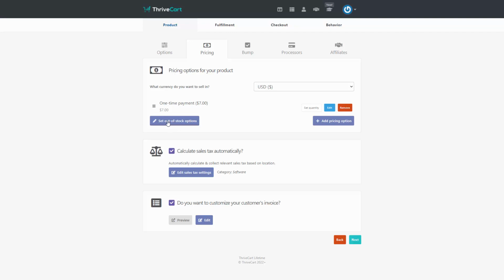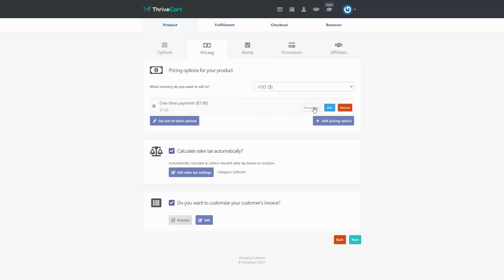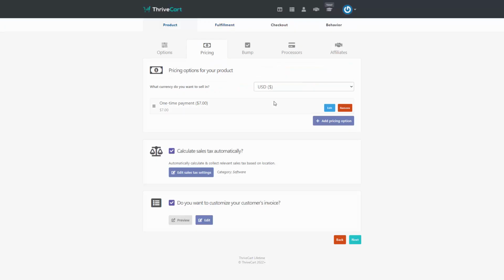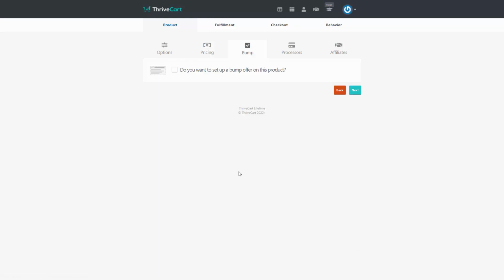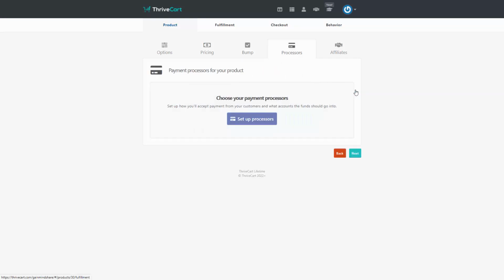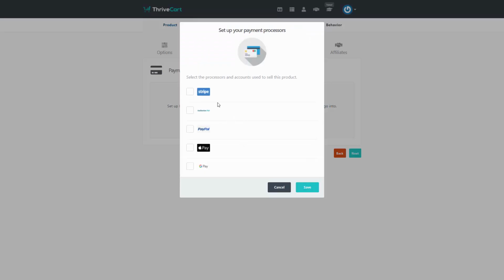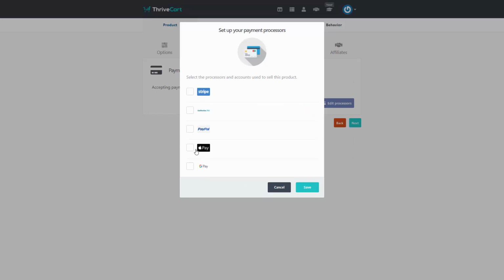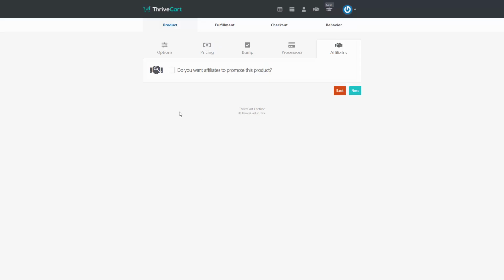6 Product Creation Setup Options Menu - Thrivecart Free Training Course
Product Creation Setup Options Menu - Thrivecart Free Training Course